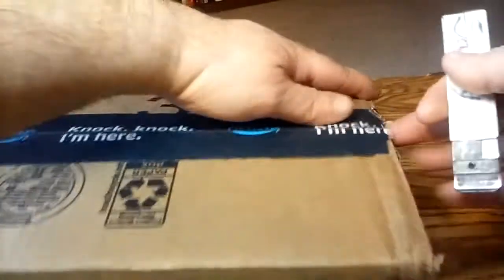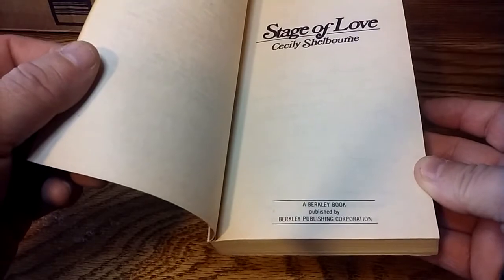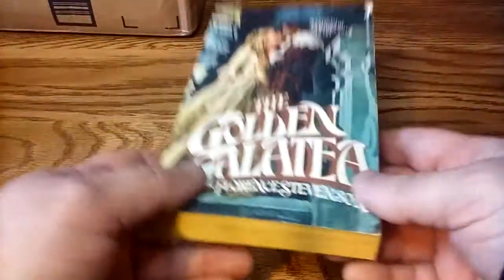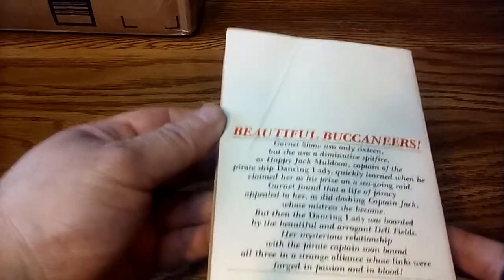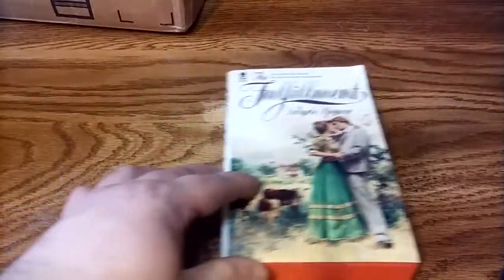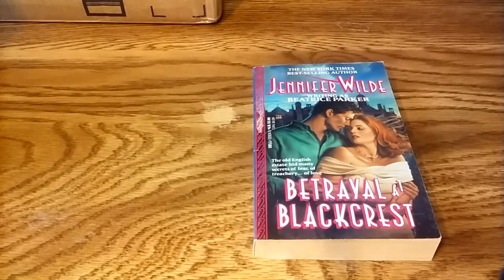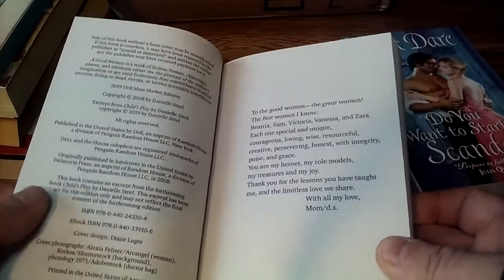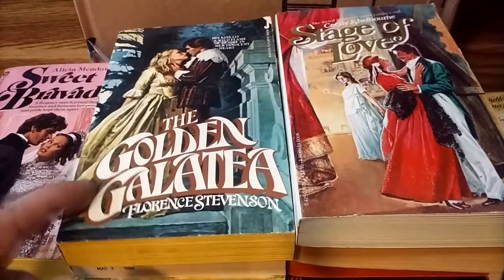My romance novel collection Part 39: Unboxing old books!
I got a box in the mail today of 1970s-80s romance novels that I had ordered online. This video shows the unboxing of the books!

If you are a fan of vintage romance novels, you may want to join my Facebook group about the subject